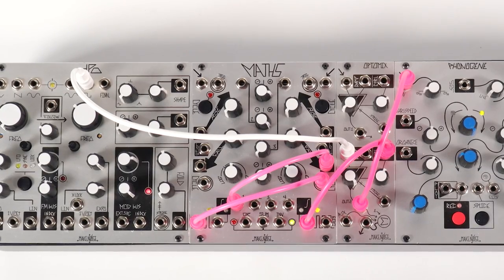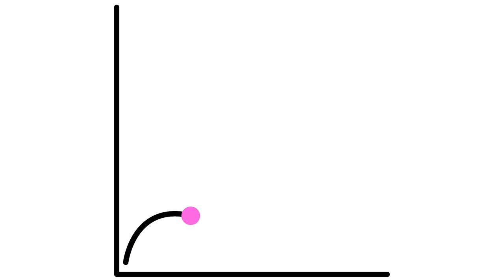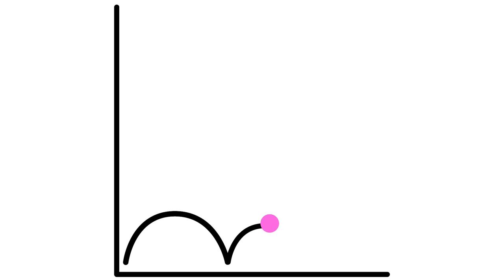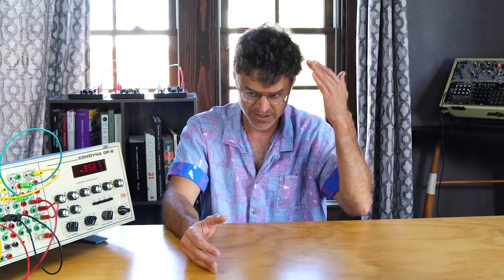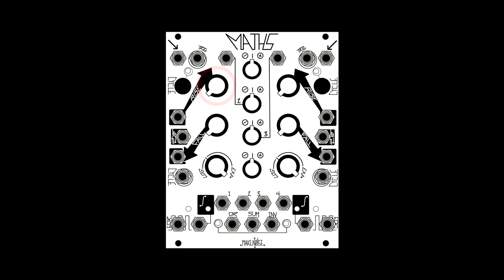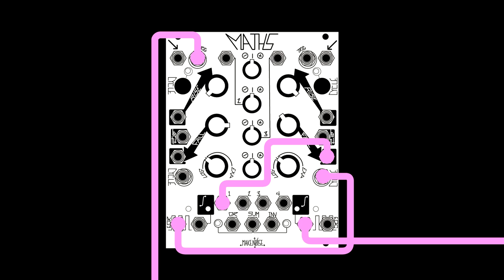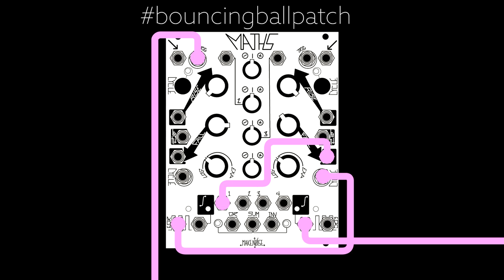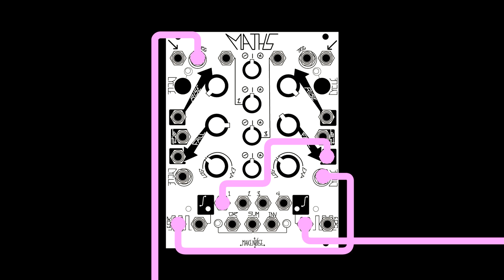A Brief History of the Bouncing Ball patch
A cult-favorite patch from the original Maths manual, the "Bouncing Ball" has been a source of inspiration and exploration for years!

This video— hosted by Pete from the Make Noise Instagram channel— takes a look at the history of the Bouncing Ball patch through interviews with Tony Rolando and walkthroughs of its various incarnations.

Timestamps for the video's sections are below— enjoy!

0:00 Introduction to the Bouncing Ball patch
0:56 Interview with Tony Rolando about his inspirations for the initial Maths patch ideas
2:01 A walkthrough of the original (2009) Bouncing Ball patch
8:08 Interview with Tony Rolando about his inspirations for the Bouncing Ball patch
10:56 A walkthrough of the updated (2013) Bouncing Ball patch
13:33 Suggestions for ways to expand the 2013 Bouncing Ball patch
15:11 A walkthrough of the Bouncing Ball patch on an 0-Coast
18:12 Interview with Tony Rolando about recent musical examples featuring a Bouncing Ball effect
19:02 Interview with Tony Rolando about the legacy of the Bouncing Ball patch
23:02 Conclusions